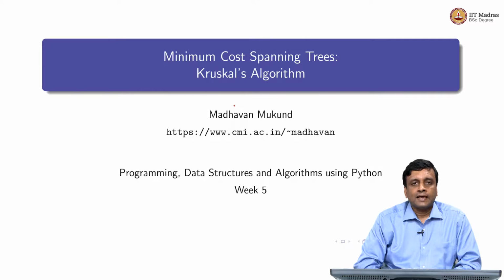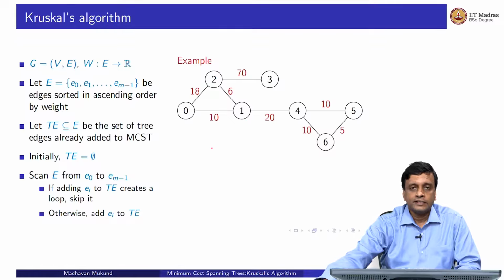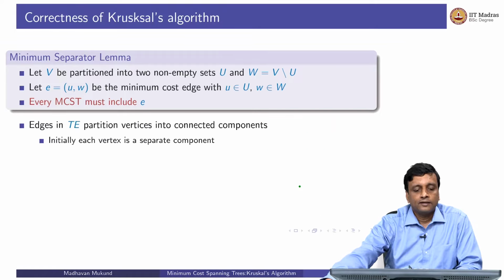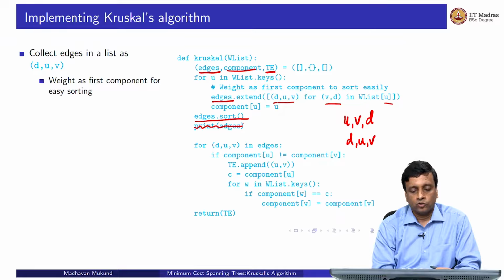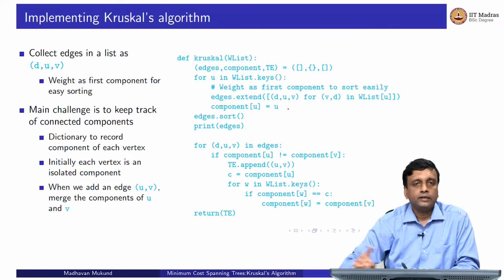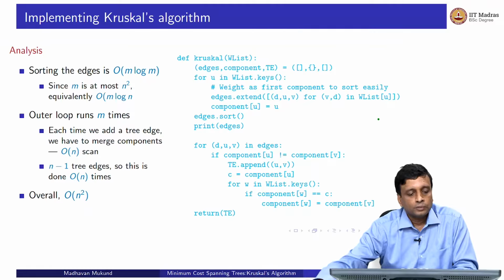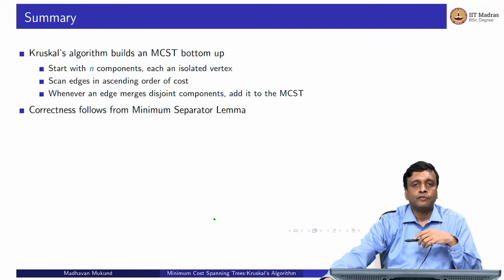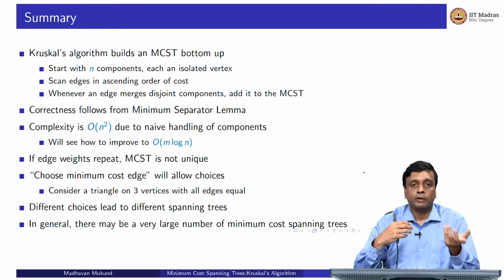5.7 : Minimum Cost Spanning Trees (Kruskal's Algorithm)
Video Overview
This lecture presents Kruskal’s Algorithm, a greedy approach for constructing a Minimum Cost Spanning Tree (MCST). Unlike Prim’s Algorithm, which grows a single tree, Kruskal’s starts with individual vertices and repeatedly adds the smallest available edge that connects two distinct components without forming a cycle. Through detailed examples, we explore the logic, correctness, and reliance on the Minimum Separator Lemma to guarantee optimality. The lecture also discusses implementation details, including the use of Union-Find (Disjoint Set Union) structures to efficiently manage component merging, along with an analysis of time complexity and performance bottlenecks. Finally, we discuss the uniqueness of MCSTs when edge weights are distinct and compare Kruskal’s and Prim’s algorithms in cases involving repeated edge weights.